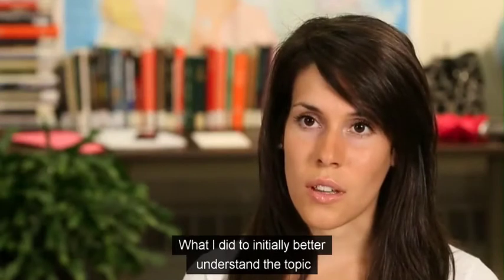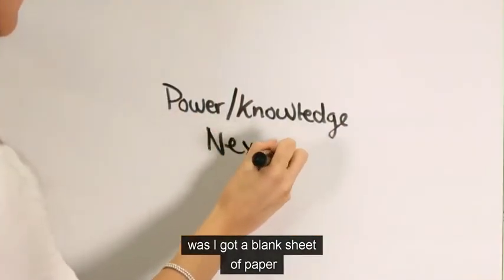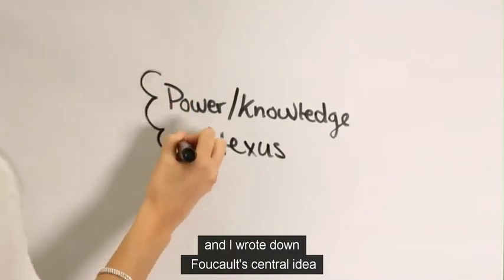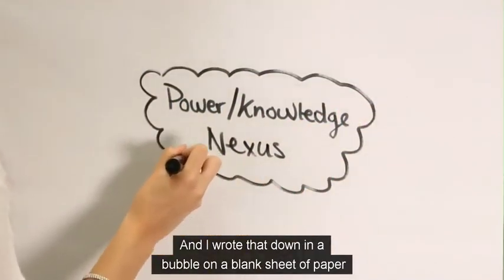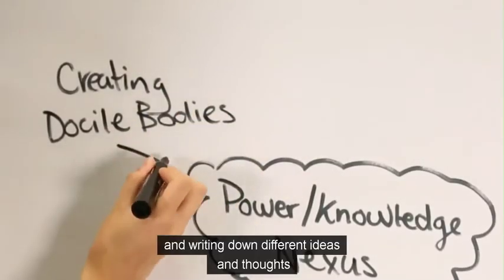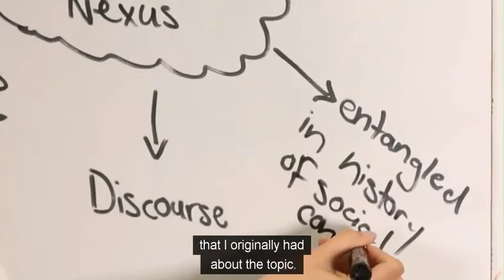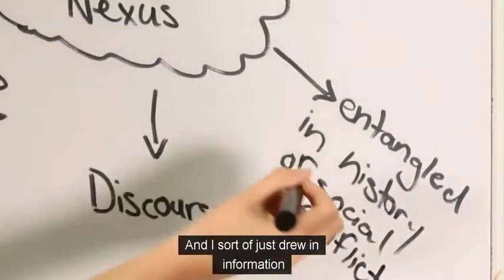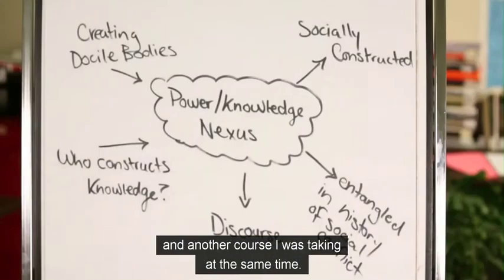How Structure Emerges